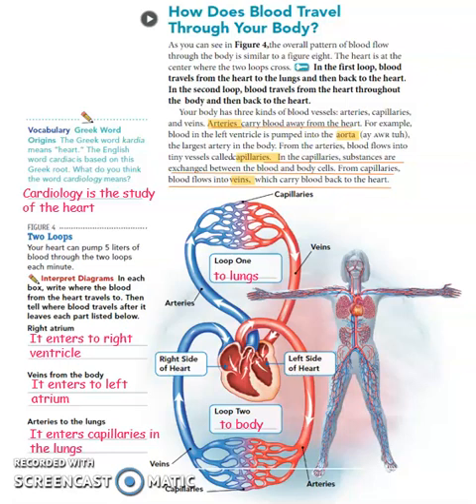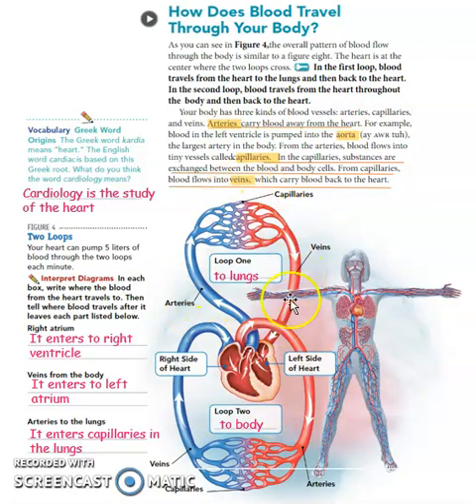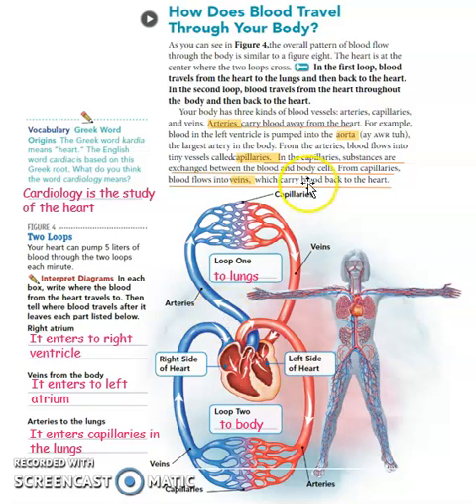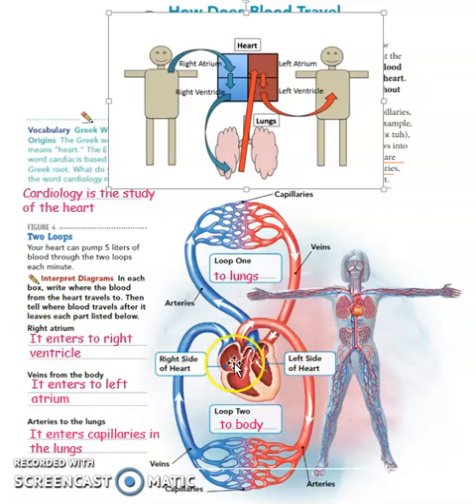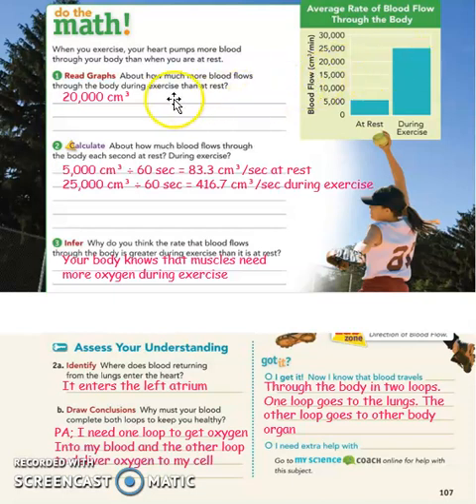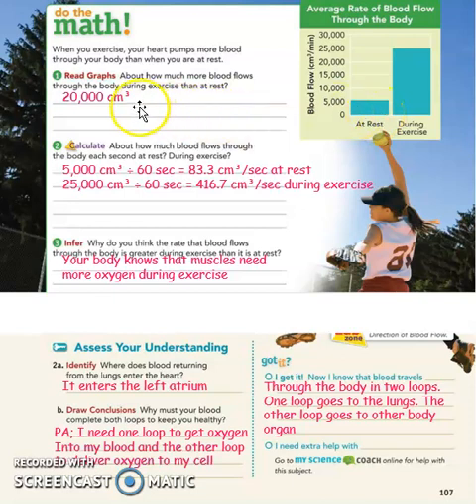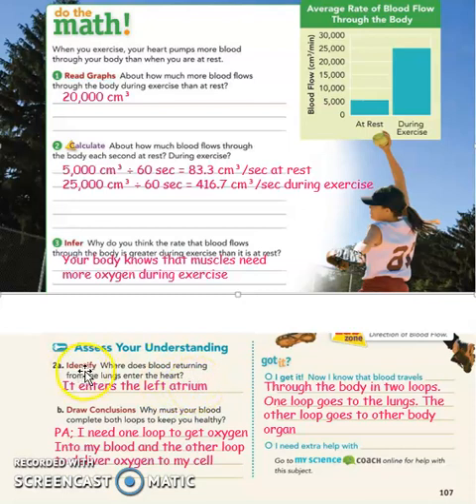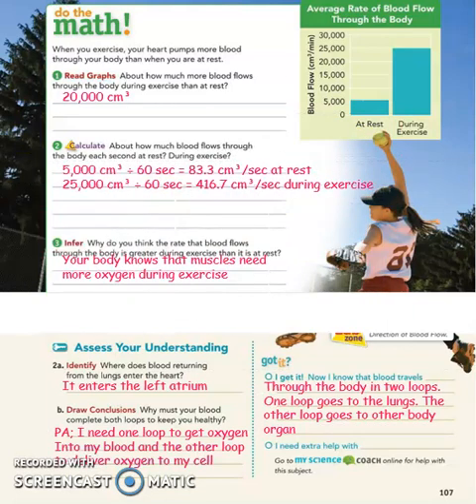CHAPTER 4 LESSON 1 HOW DOES BLOOD TRAVEL THROUGH YOUR BODY